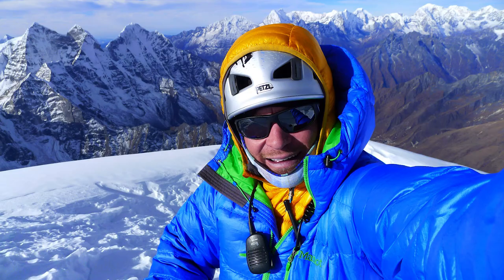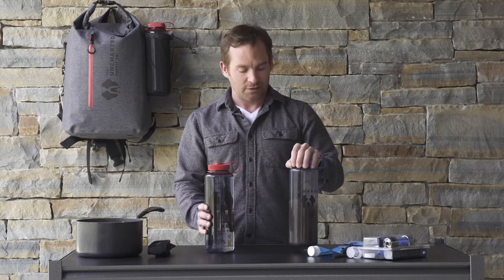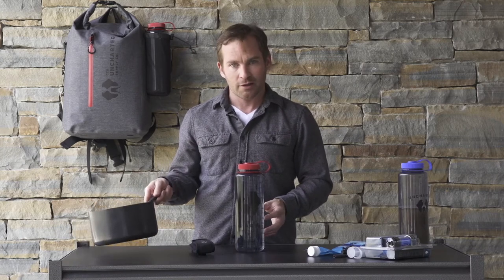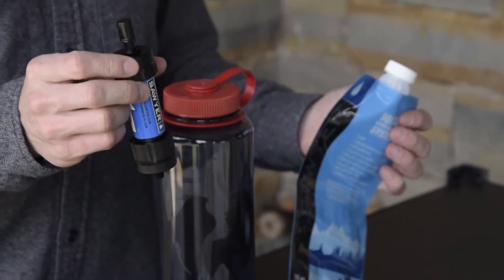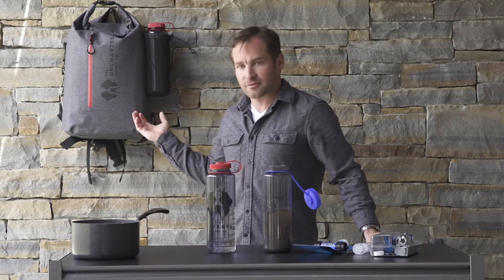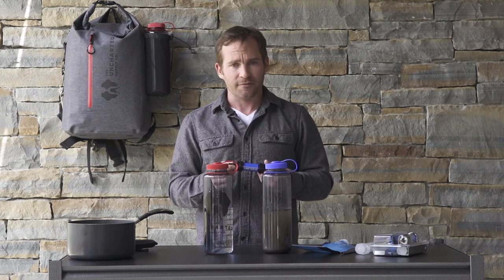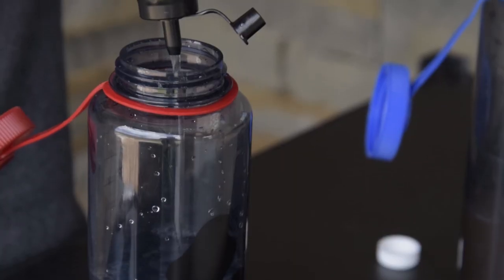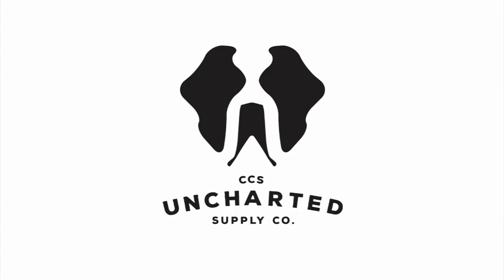How To Purify Water, With Everest Guide and Uncharted Supply Co Member Brian Warren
Clear water is safe water, right?

Wrong.

Here, Uncharted Supply Co Ambassador and elite mountain guide Brian Warren takes you through the basics of making sure your drinking water is safe!